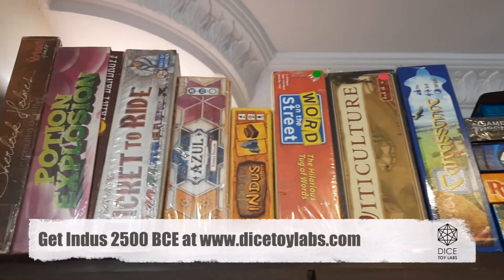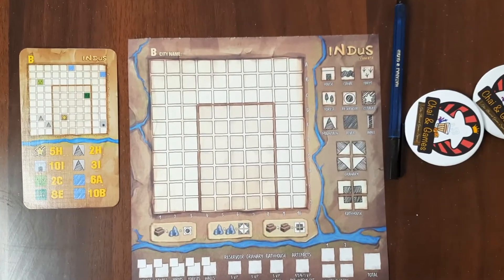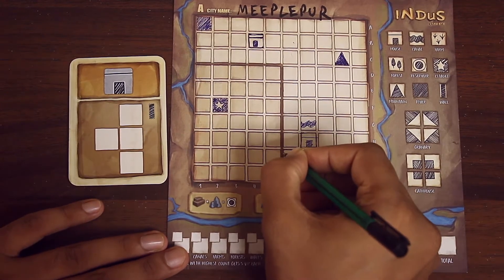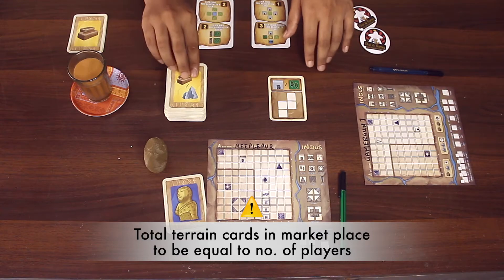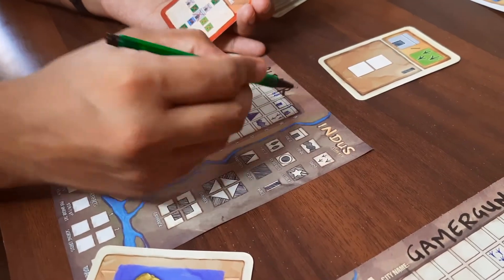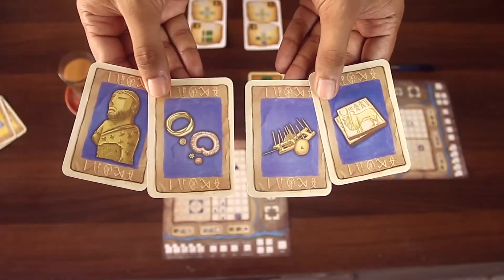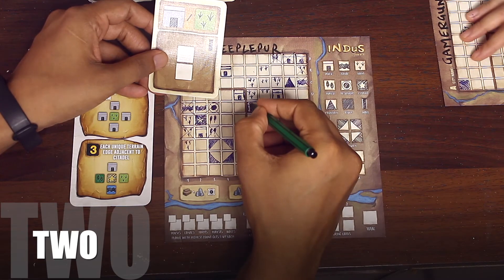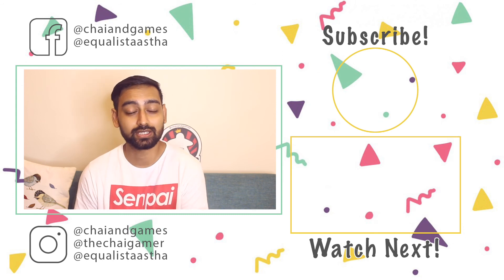Indus 2500 BCE (ENGLISH) How to Play | Dice Toy Labs // Chai & Games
Learn how to play the game Indus 2500 BCE in English!

Game Name: Indus 2500 BCE
Players: 1-5
Playing Time: 30-60 min
Age: 8+
Designer: Amit Gadge
Artist: Crimzon Studio
Publisher: Dice Toy Labs

About Indus 2500 BCE // 00:00
Setup // 00:27
How to Play // 03:11
Recap of Phases // 06:16
Calamities // 07:00
Scoring // 09:00

Ronak Insta: @thechaigamer

Cafe Address:
Chai & Games
Prime Mall, L113, Basement, shopping street, Irla Rd, Vile Parle West, Mumbai, Maharashtra 400056